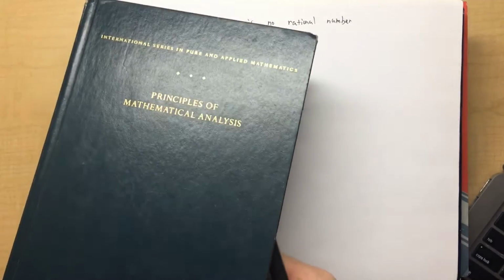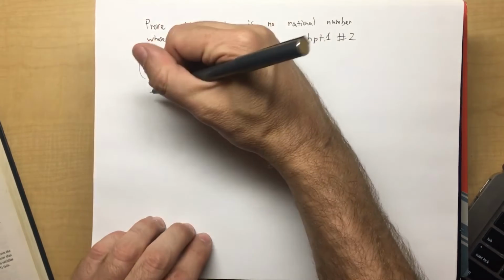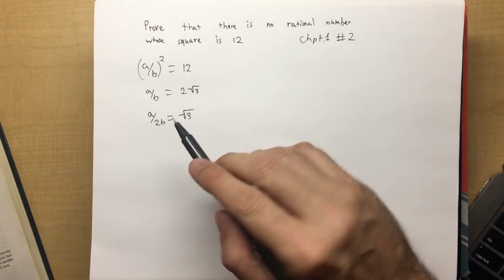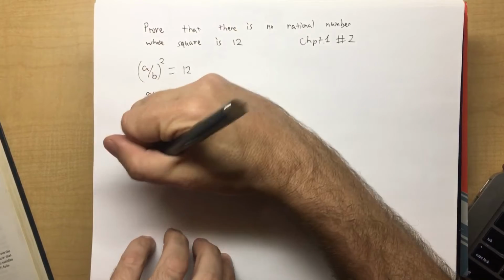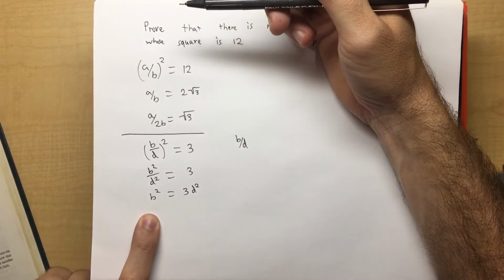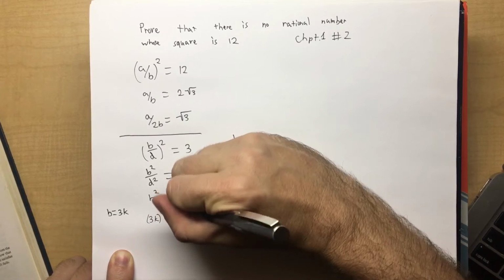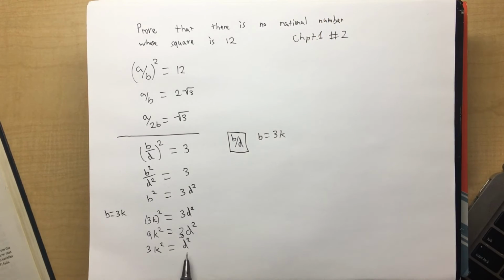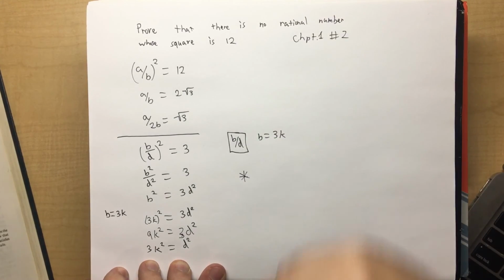Chapter 1 problem 2 Rudin Analysis